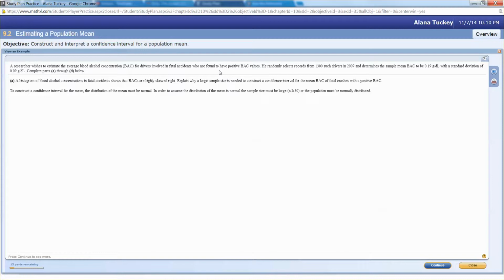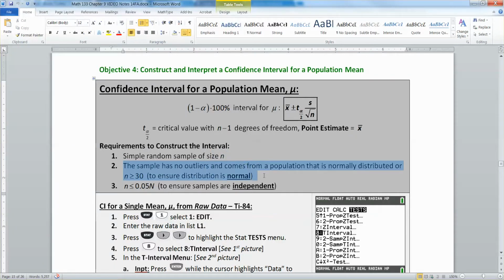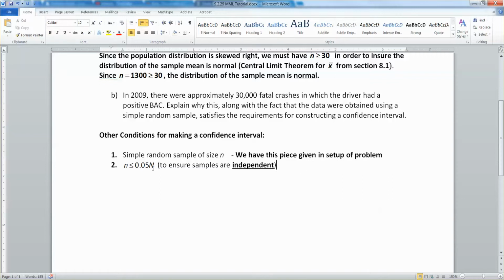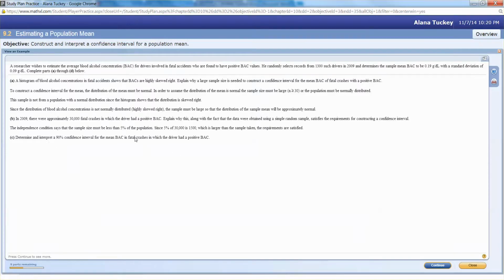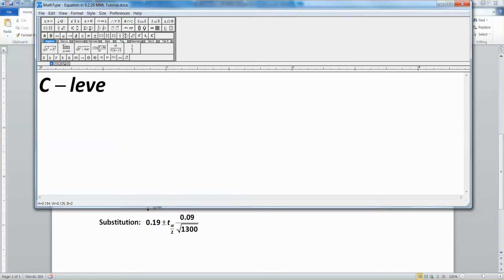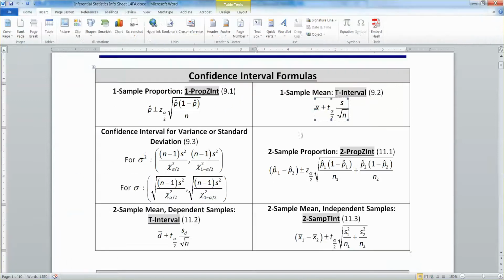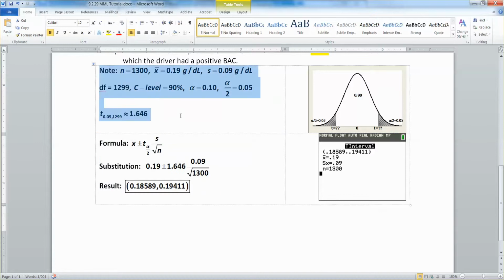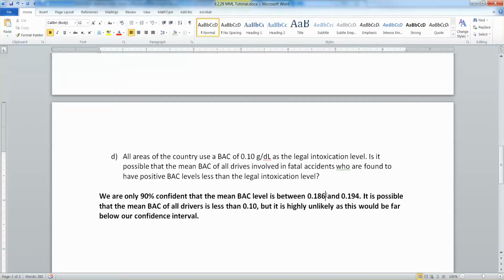9.2.29 MML Tutorial - Math 133